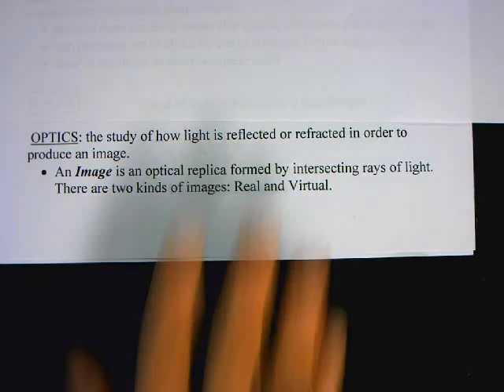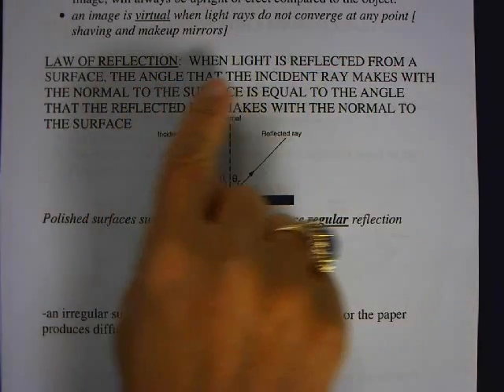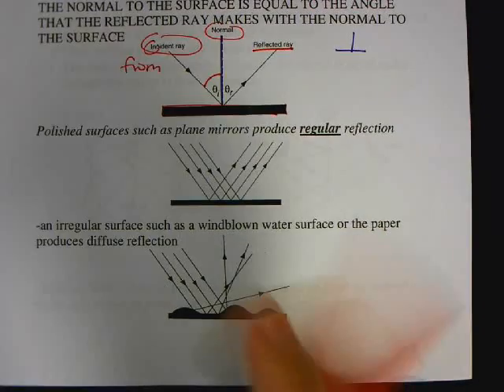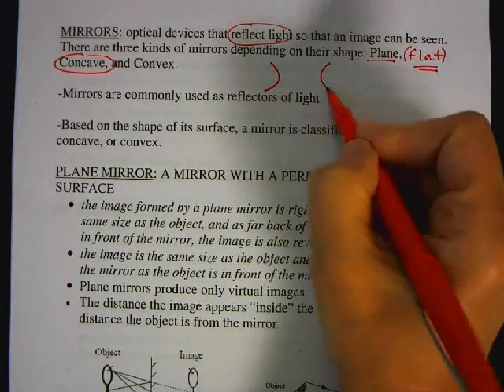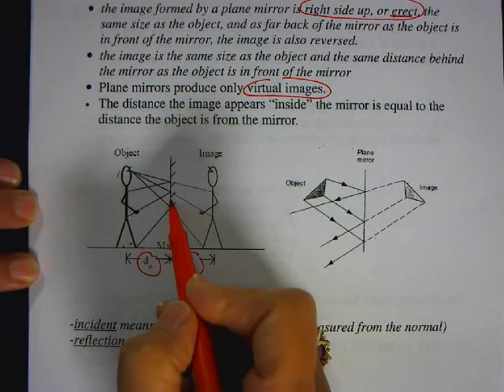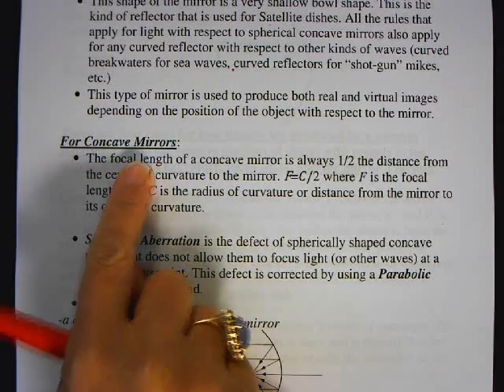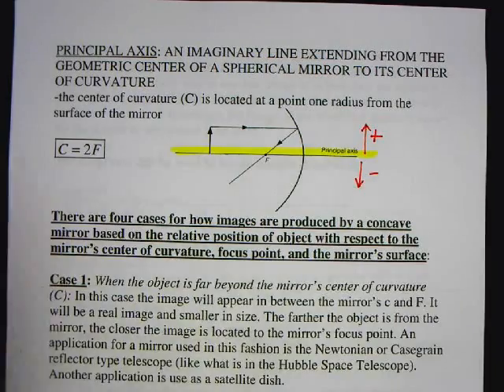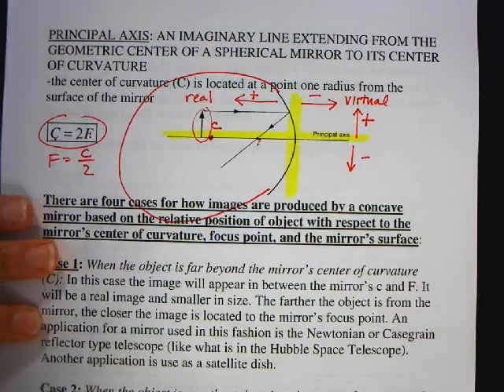3 Video HP13 Day 2 Notes 1